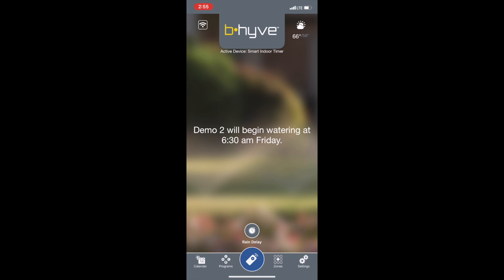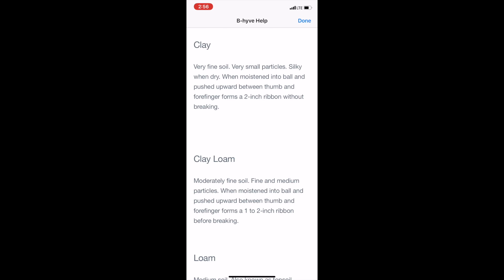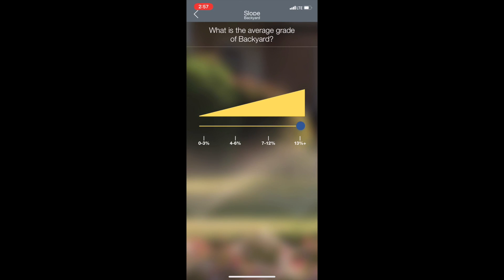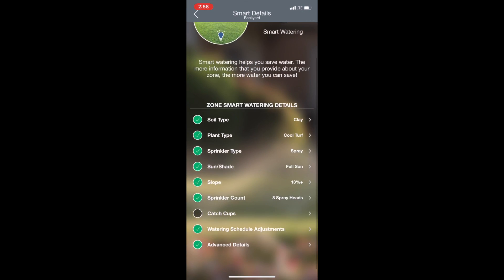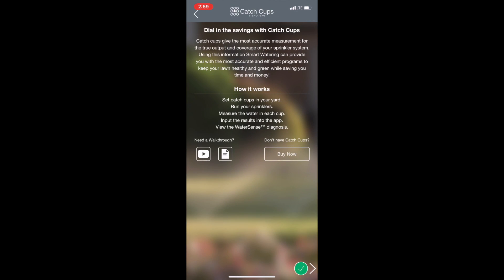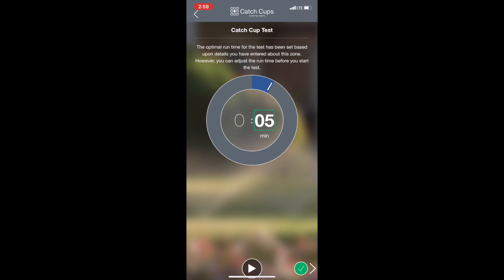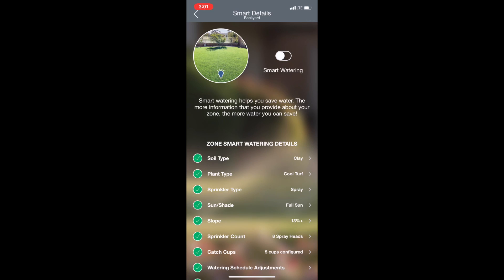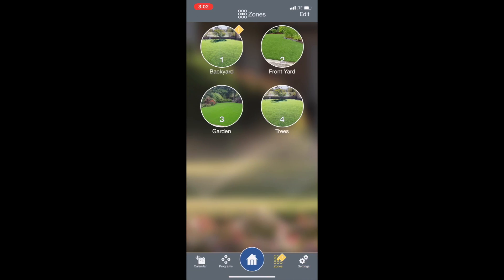How to Set Up Smart Watering on the B-hyve Smart Sprinkler Timer App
In this video we show you show to set-up your smart watering on the Orbit B-hyve app.